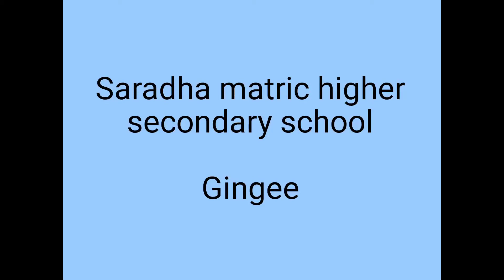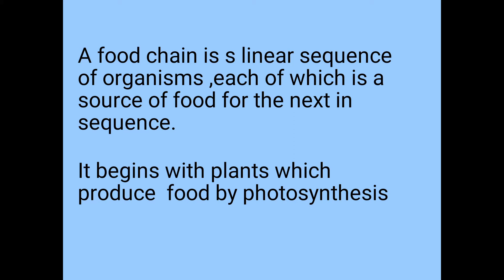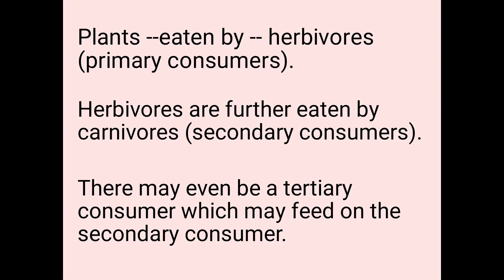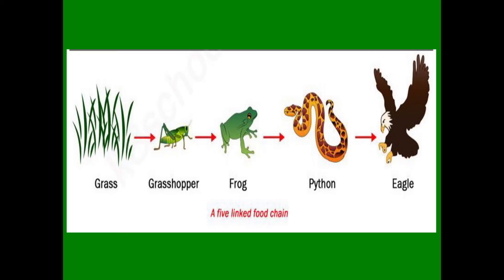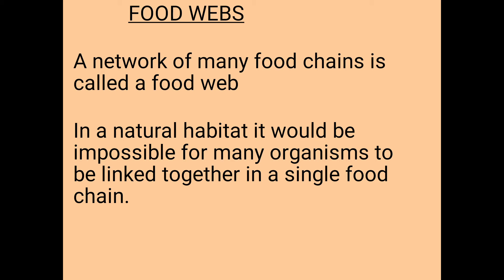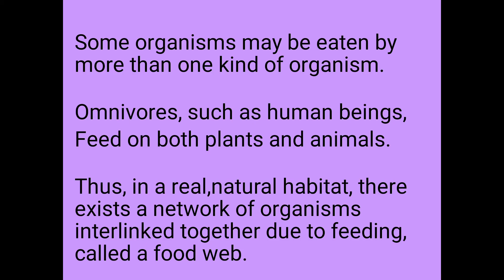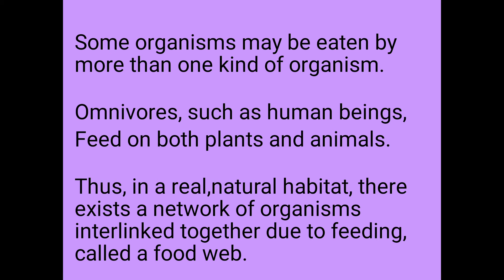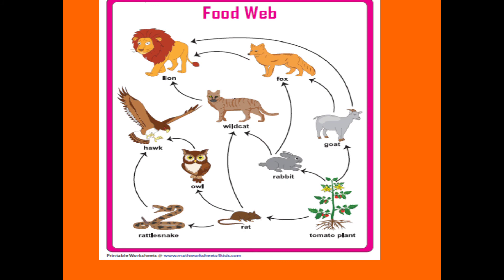food chains Class 7 Science